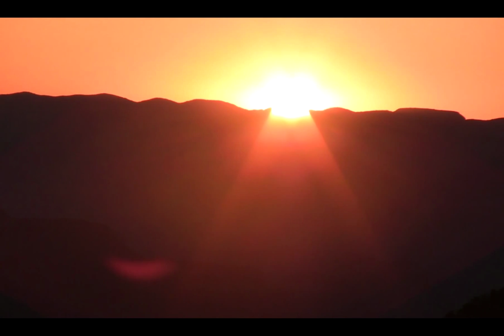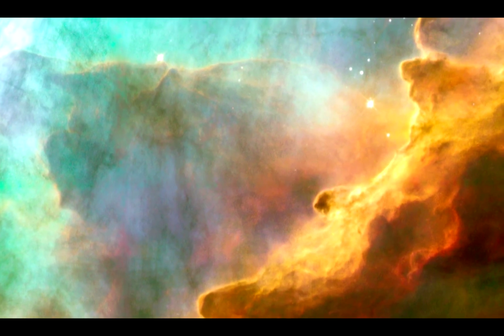How do stars form?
An explanation of star formation. for more

Images and videos of space.